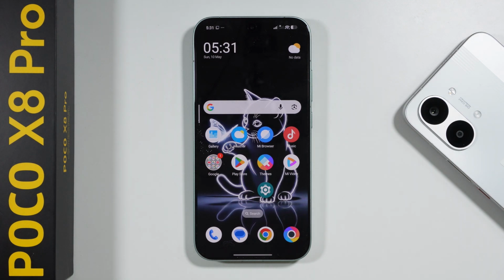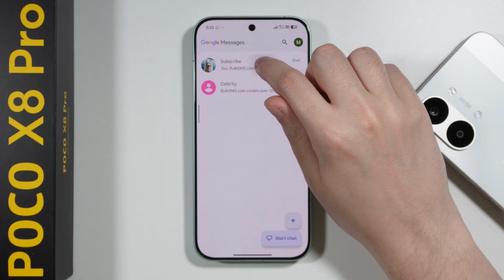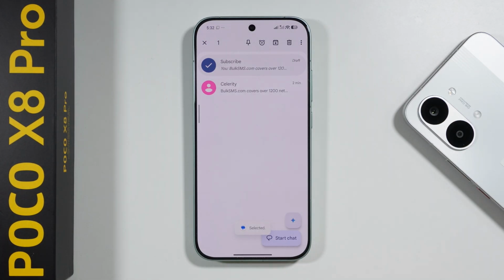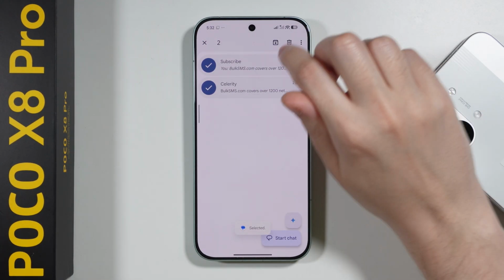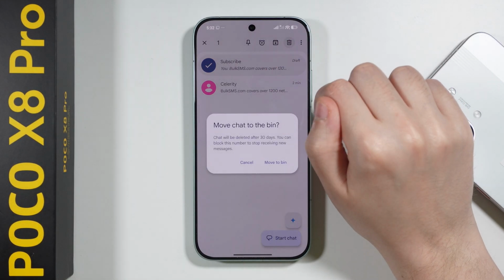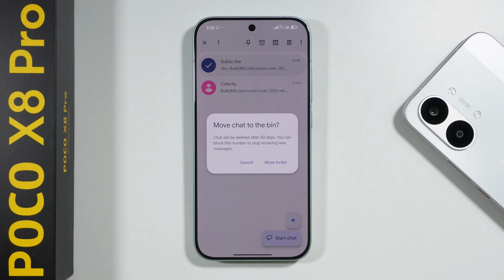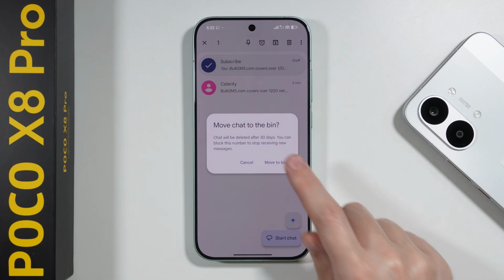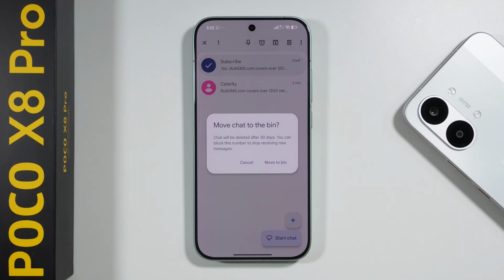POCO X8 Pro/Pro Max: How to Delete Text Messages & Conversations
In this video, I'll show you how to delete text messages and conversations on the POCO X8 Pro and Pro Max easily. Whether you want to clear out old chats or remove specific messages, I'll guide you through the steps to manage your messaging app effectively. Follow along in this quick tutorial to ensure your messages are organized and your privacy is maintained.